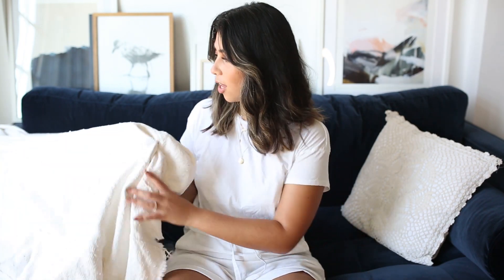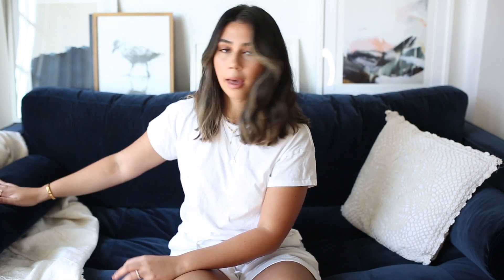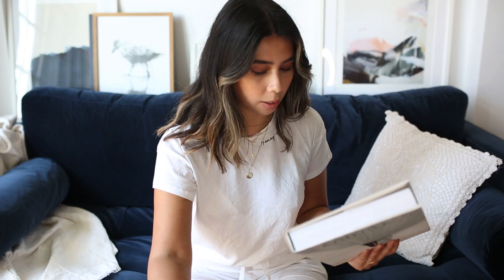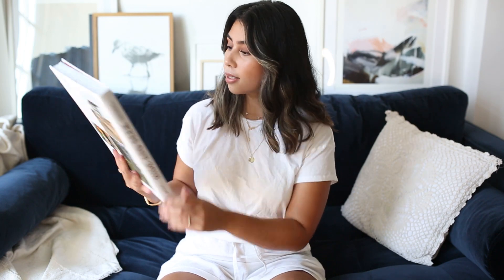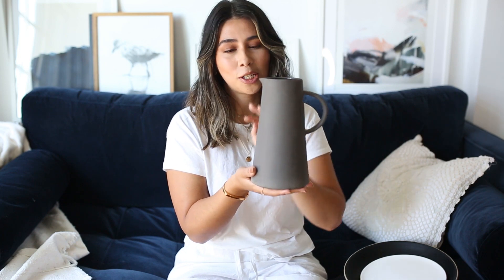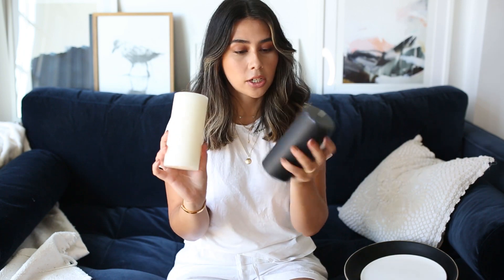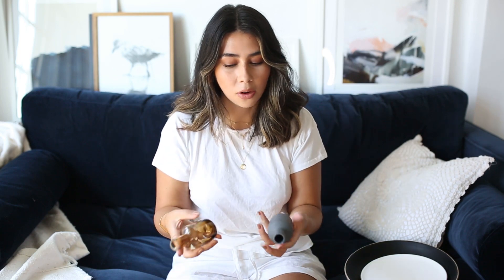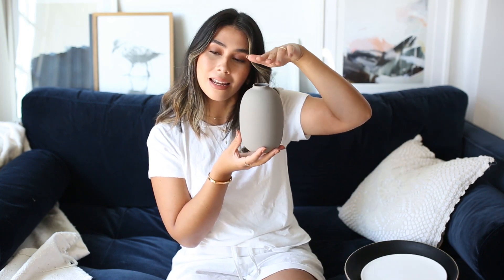AFFORDABLE SCANDI HOME DECOR HAUL! Urban Outfitters + H&M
Urban Outfitters:
Weave Throw(btw had to wash right away cause it smelled so weird when it came!)

Ikea linen curtains:

FAQ's:
Tara is a twenty-five year old fashion & lifestyle blogger / youtuber natively from Cork, Ireland and is a fashion graduate of Belfast now living in NYC.

MY NECKLACES:
short droplet necklace similar: